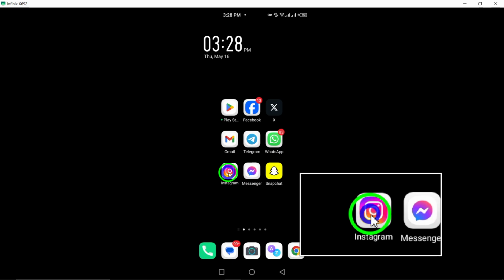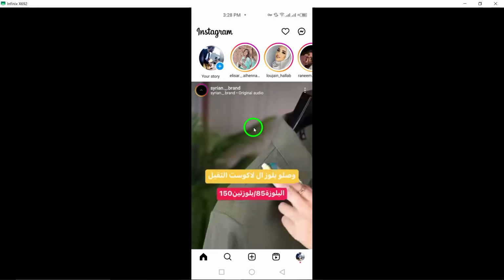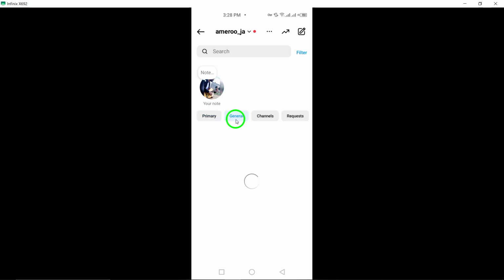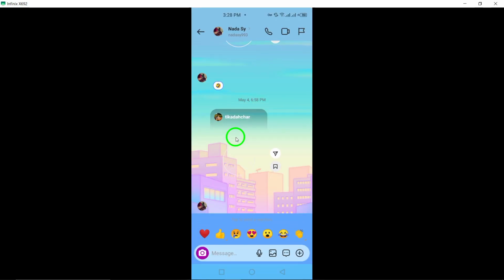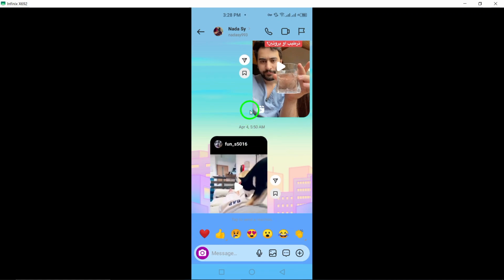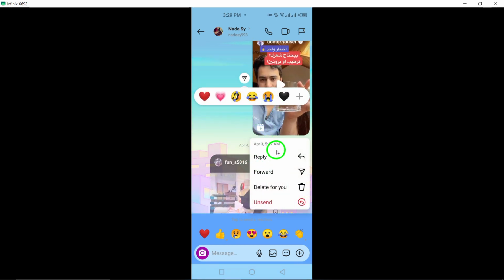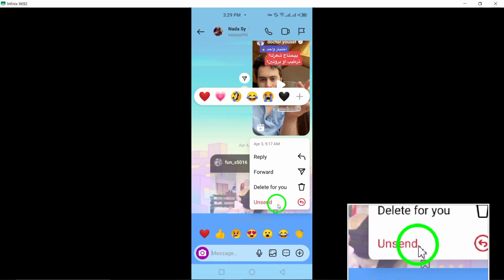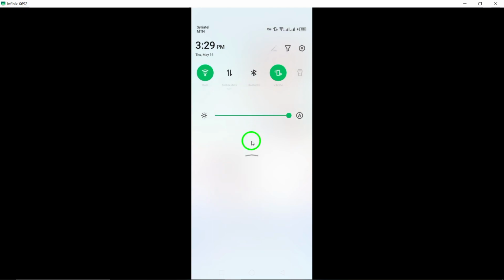How to Delete A Message On Instagram (Updated)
Learn how to delete a message on Instagram with our updated tutorial. Follow these steps to efficiently manage your conversations:

1. Open the Instagram app on your Android device.
2. Tap the Messenger icon (envelope) in the top right corner to access your inbox.
3. Find the conversation containing the message you want to delete and open it.
4. Tap and hold the message you want to remove; a bar will appear at the bottom.
5. Press “Unsend” to delete the message from the conversation.
6. Confirm your step.

Enhance your Instagram messaging experience by mastering the art of message deletion. Watch our video for a step-by-step guide.